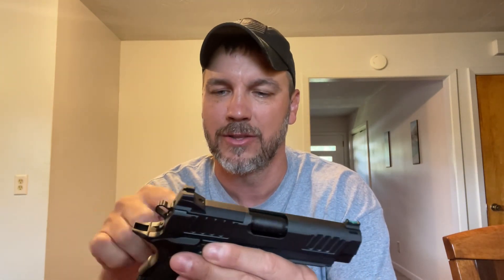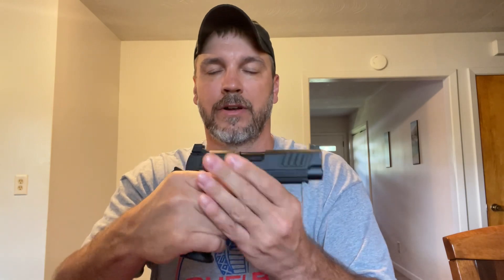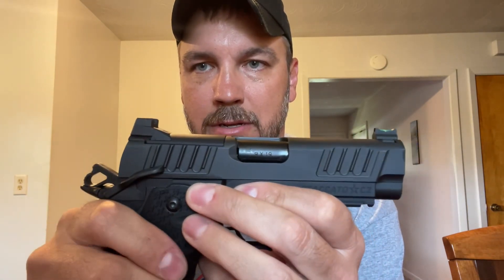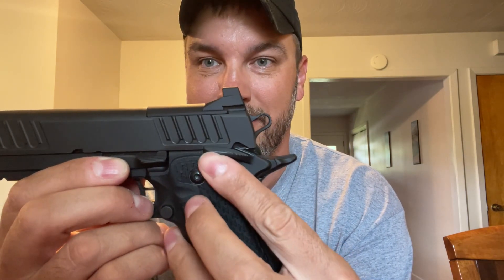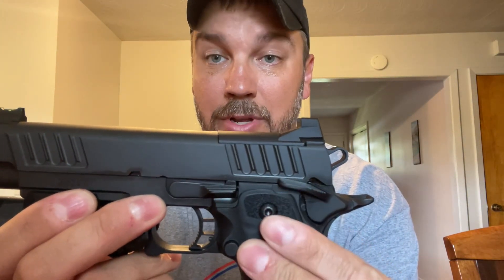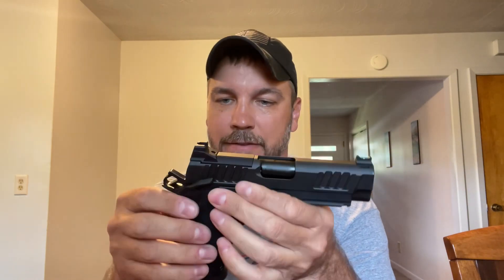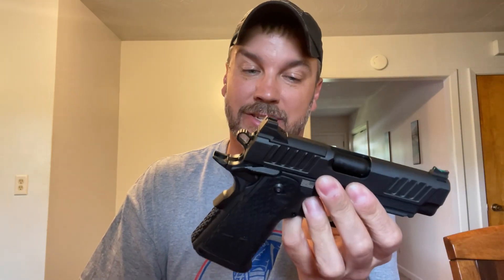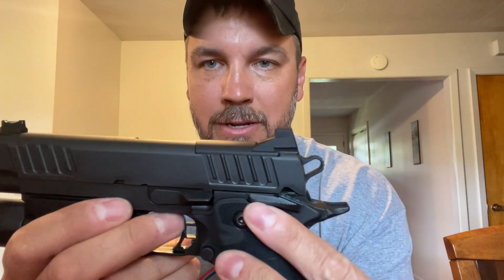Staccato C2 DPO Going In For Warranty Work… We Have An Issue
I got my Staccato C2 DPO in yesterday and immediately noticed that something wasn’t right with the thumb safety.  I’ve contacted Staccato and am waiting for a return label.